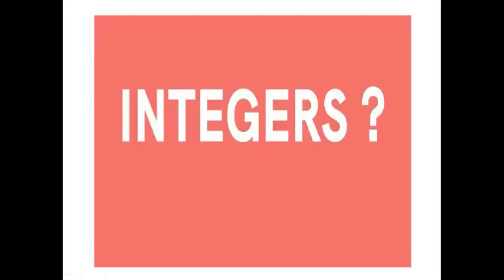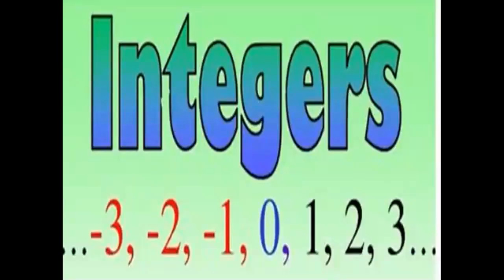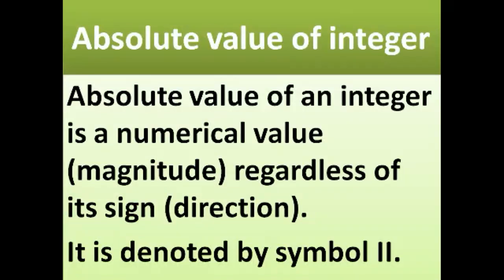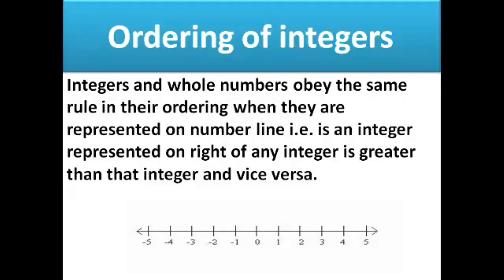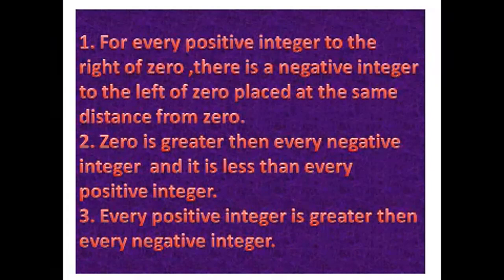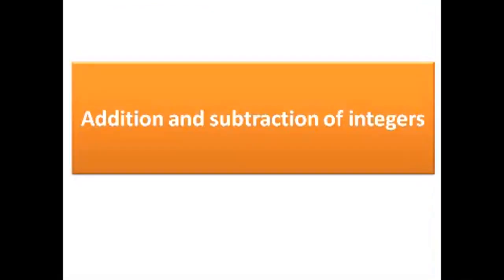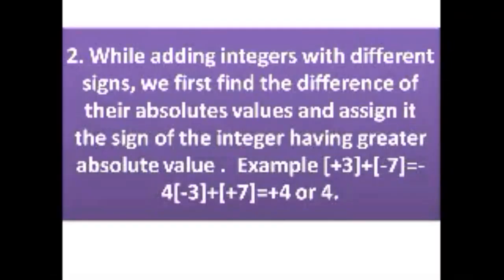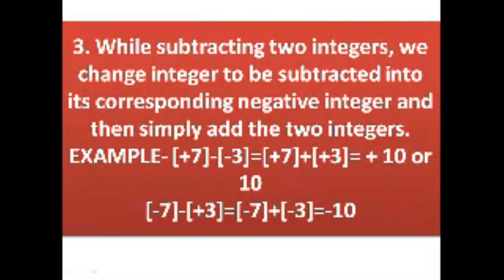Maths_Ch-1_Knowing our Numbers_Part 1_ 9 September